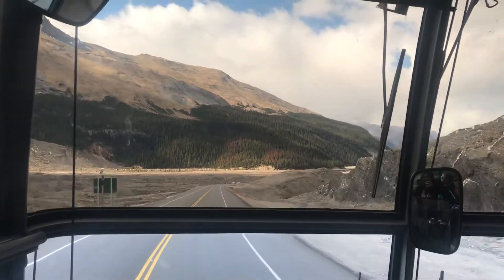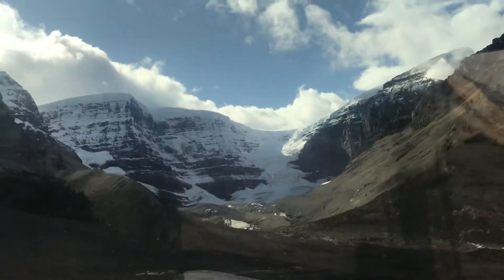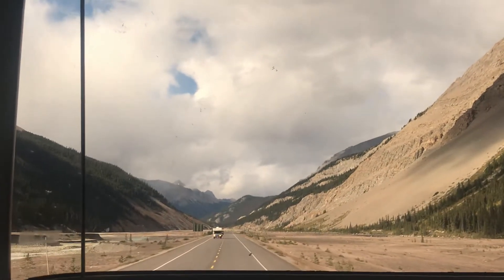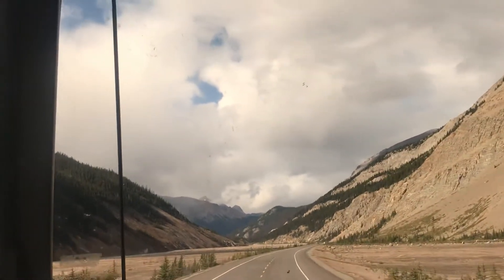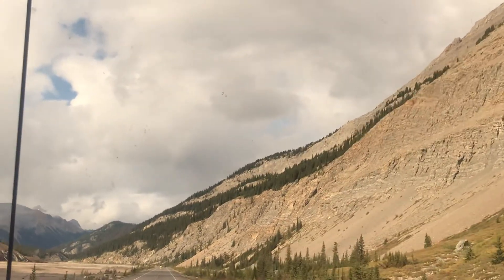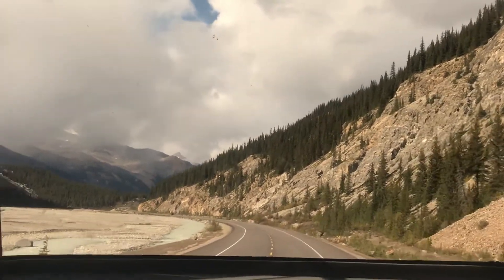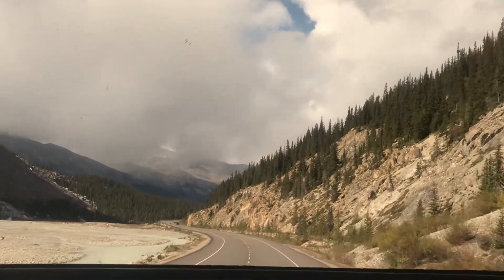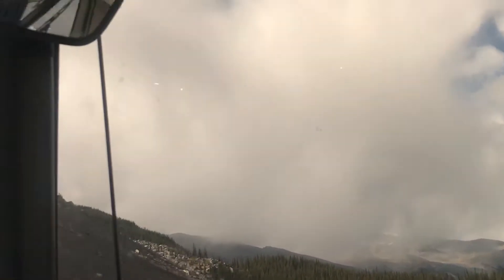touring Jasper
Alberta tour